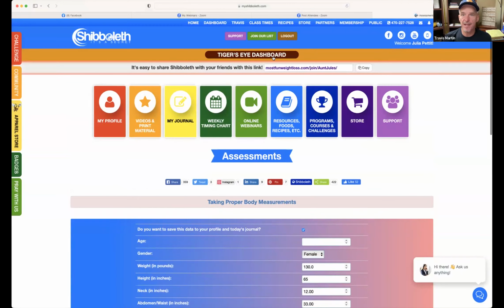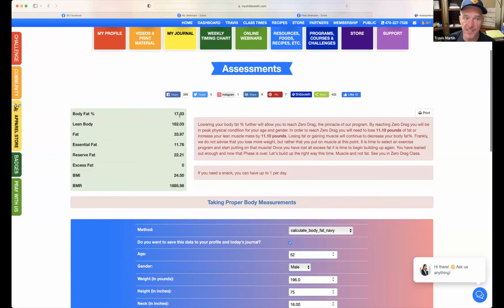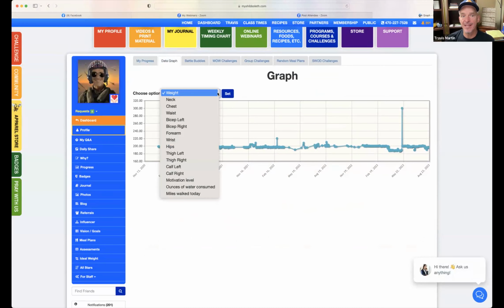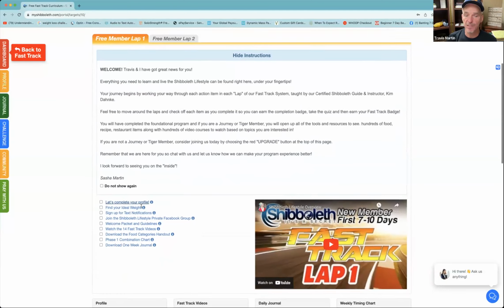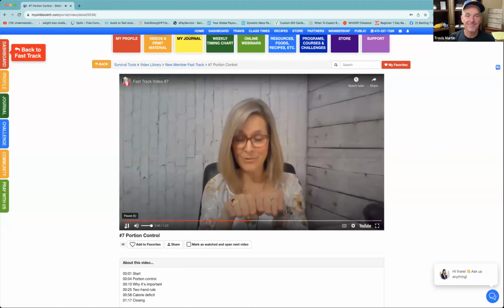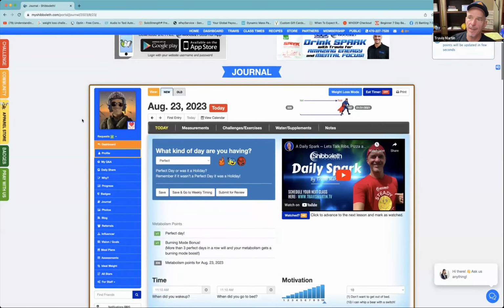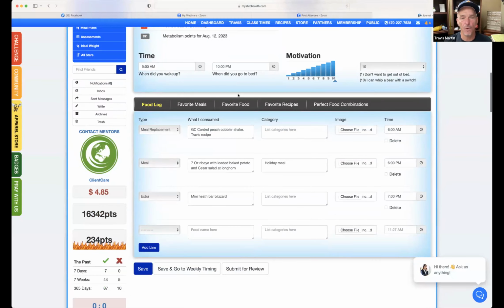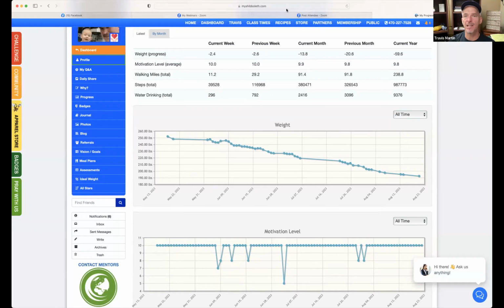Week 4, Day 3 ~ Fast Track One Week Course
Welcome to my Shibboleth Youtube Channel!  Check out all of the valuable information about weight loss and wellness here 👉🏼

Jumpstart your journey with hundreds of approved grocery store foods and master the skill of optimizing hormones for targeted body fat elimination. In addition, you'll have access to a comprehensive recipe library, a handy restaurant guide, and you can participate in exciting weight loss challenges.

After mastering the Fast Track, delve into the Shibboleth Journey Program to expand your knowledge about nutrition. You'll learn about the vital roles of macronutrients and micronutrients in our bodies. We truly believe in the power of knowledge; the more you understand, the healthier choices you'll make.

Ready for physical activity? The Tiger's Eye Program focuses on full-body transformation and advanced techniques for persistent fat loss. It's not just about losing weight, but also maintaining it. Let us show you how!

While people initially join for weight loss, they stay for the community and support. Shibboleth is a unique blend of tools, resources, and faith-based elements that guarantee results.

With Shibboleth, you can enjoy thousands of recipes, eat conveniently at different restaurants, and even achieve your ideal weight without mandatory exercise. If you choose to exercise, it can accelerate your results. But with our daily disciplines, you'll effectively be consuming - EXERCISE ON A PLATE. Join the Shibboleth lifestyle and start your transformation today!